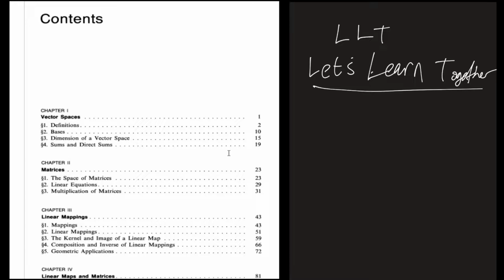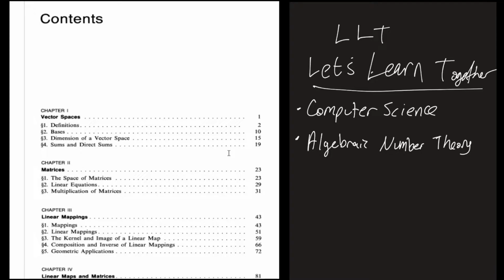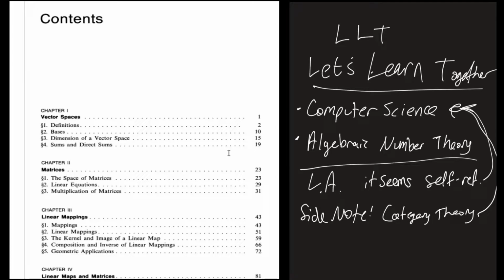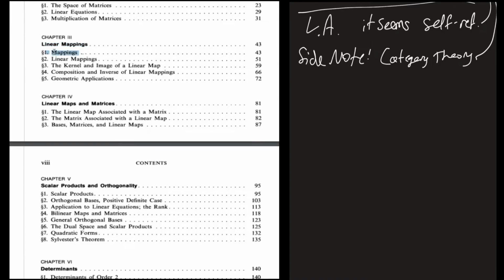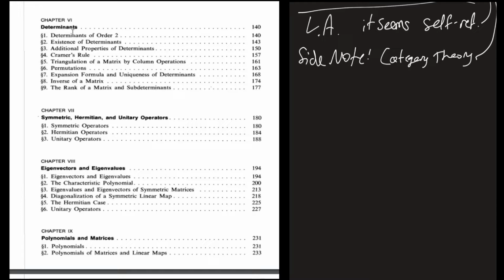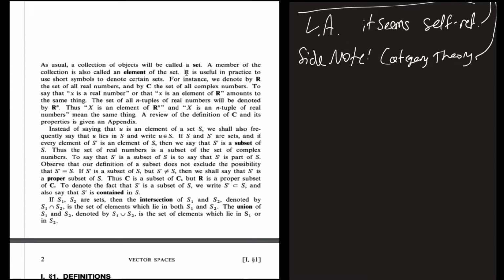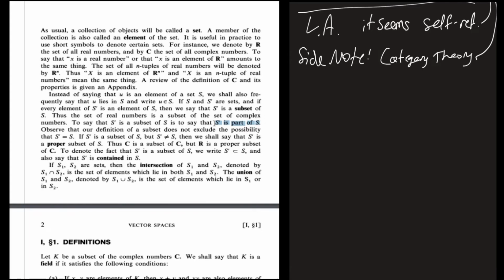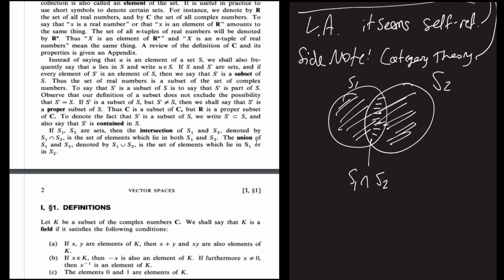LLT | Linear Algebra - Intro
Welcome to my series called Let's Learn Together (LLT) where I will study some math that I'm interested in live.